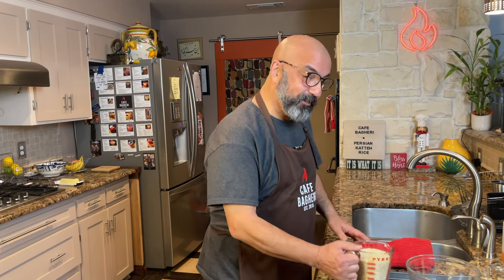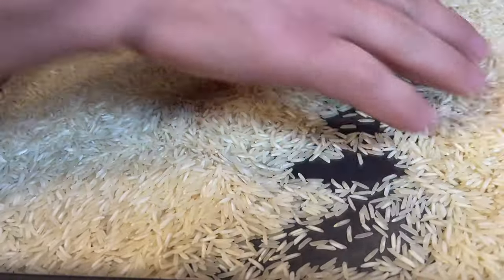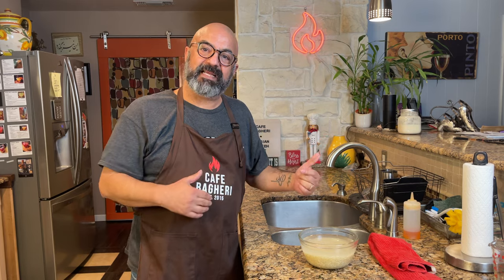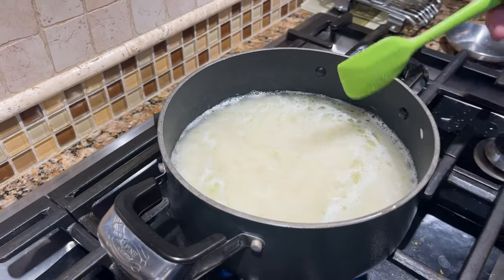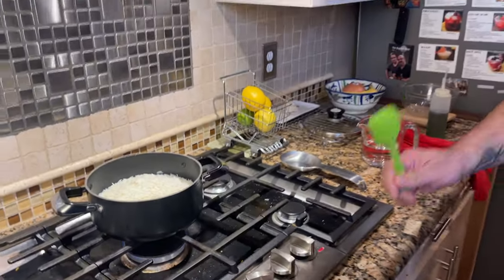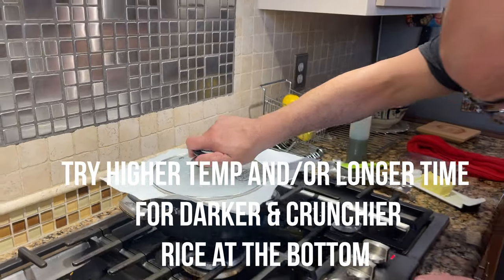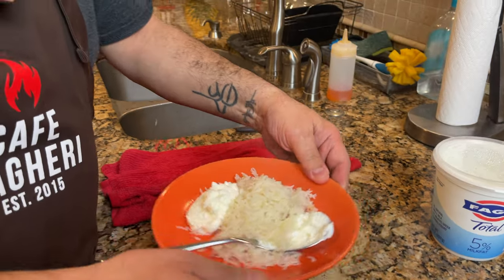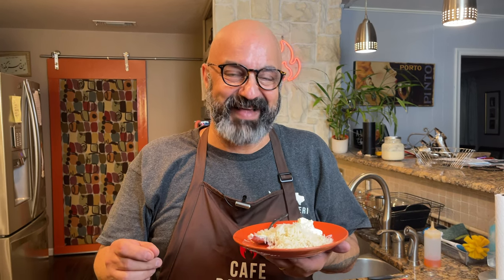Persian/Iranian Katteh (Sticky Rice) برنج کته اصیل ایرانی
Persian (Iranian) Katteh is a sticky rice very similar to the white rice served in Asian restaurants. It is popular all over Iran but especially in the Caspian Sea coastal regions up north (in Guilan and Mazandaran provinces where the bulk of Iran's rice is produced). Katteh is stickier than the fluffier Chelow rice (that is served for more formal occasions) because the Katteh method does not include the washing of the starch out of the rice. This means the rice keeps all the nutrients and vitamins that are otherwise rinsed out. It is also quicker and easier to prepare. It's a favourite of mine and can be served with all stews (khoreshes) and kabobs.

Full recipes for Katteh Rice is in first comment under this video.

 0:00 Introduction